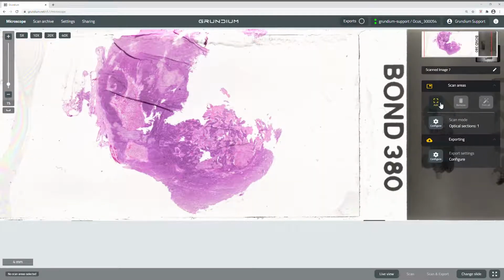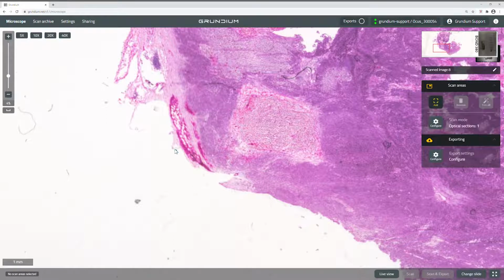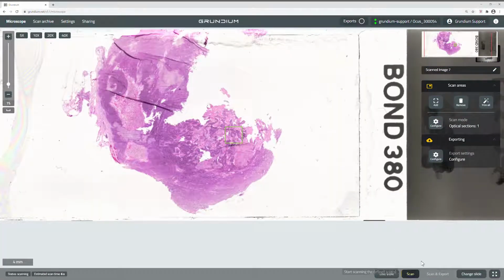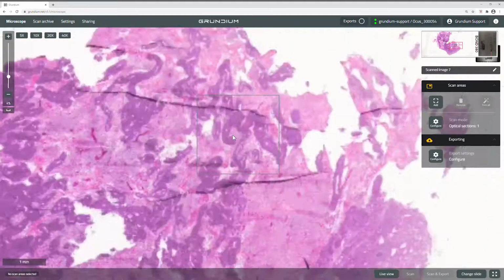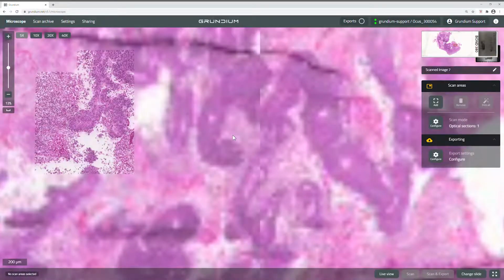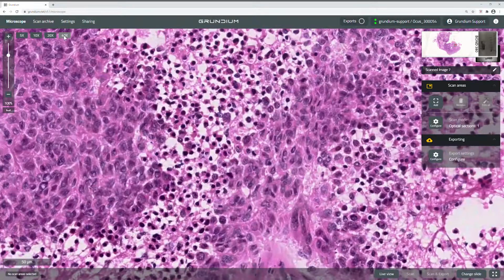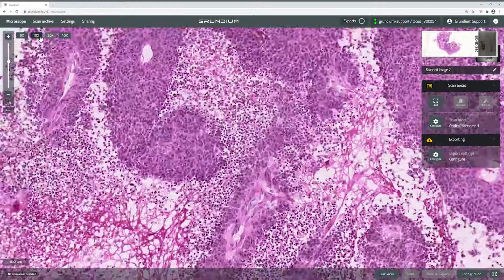Scanning a slide – Grundium Ocus® microscope scanners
Here's how to scan a slide with the Grundium Ocus scanner.